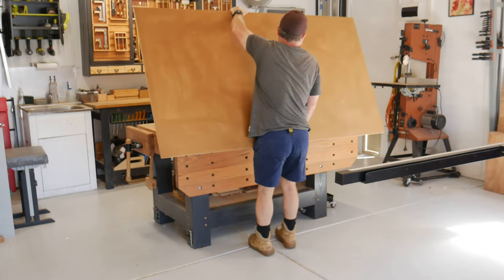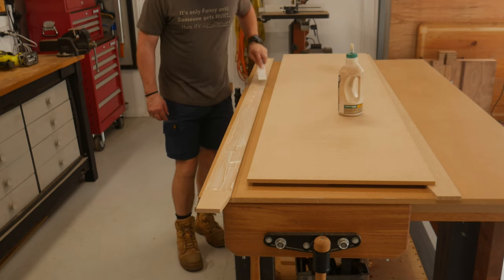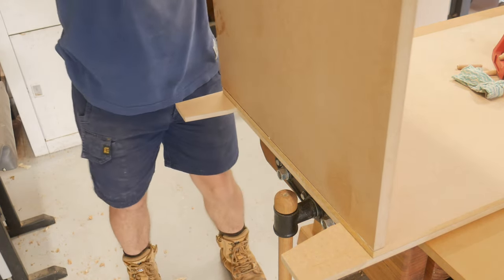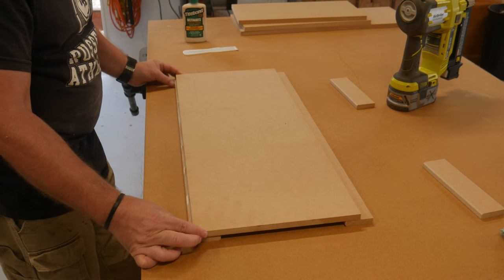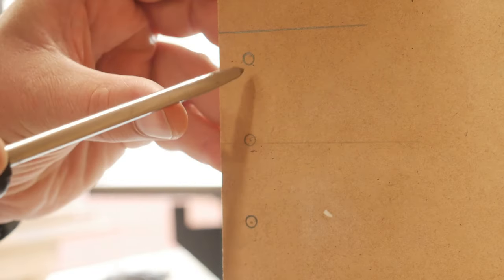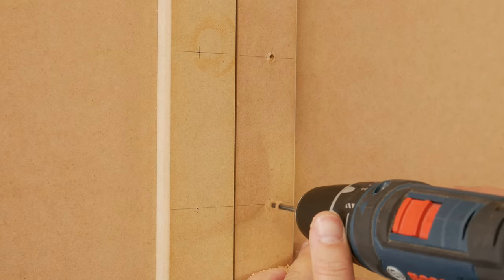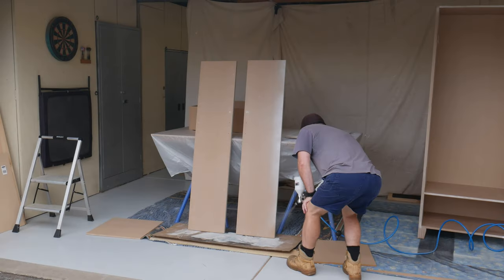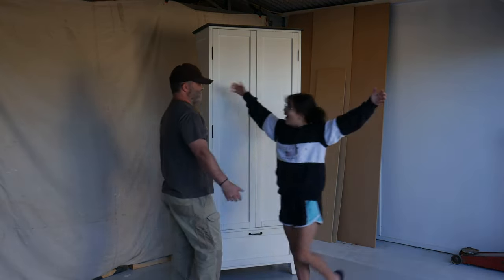MDF Wardrobe build/ SUPER Easy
Taking on a wardrobe build for my daughter I found out that it wasn't as difficult as I initially thought.